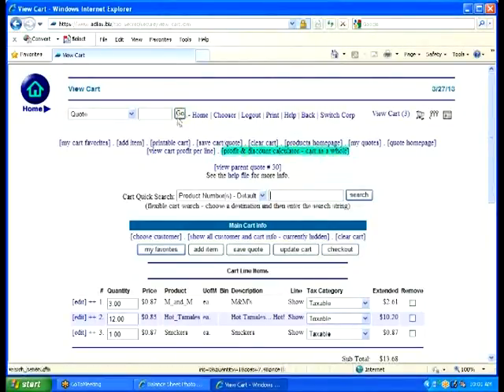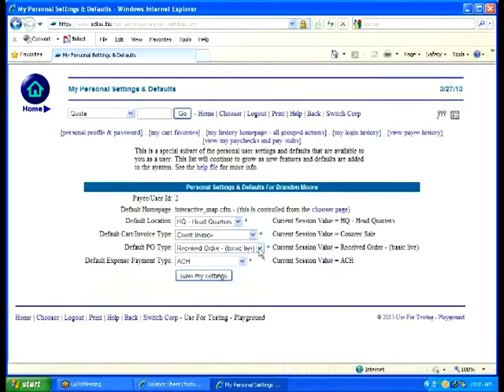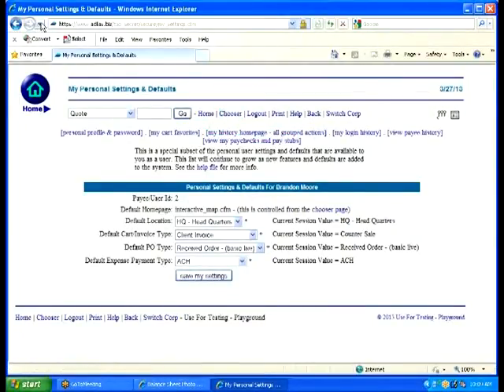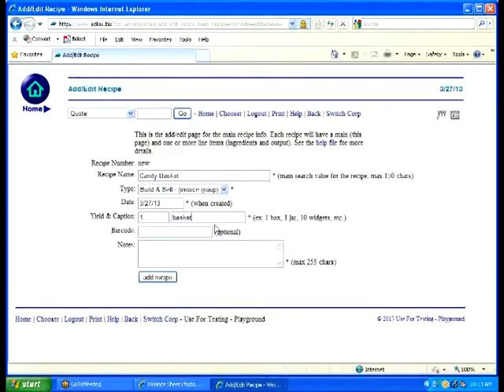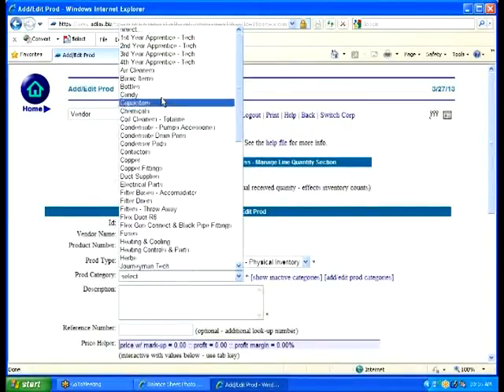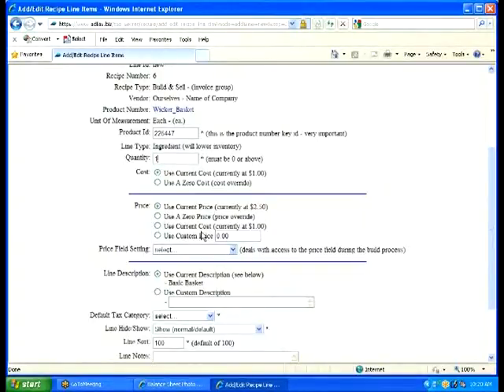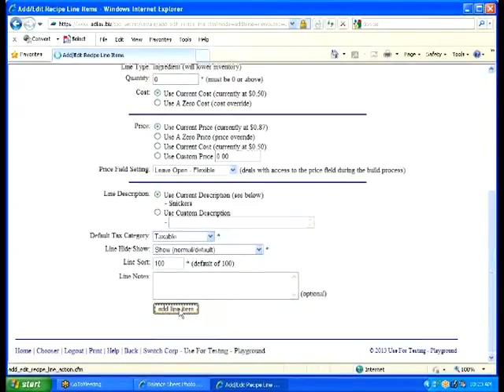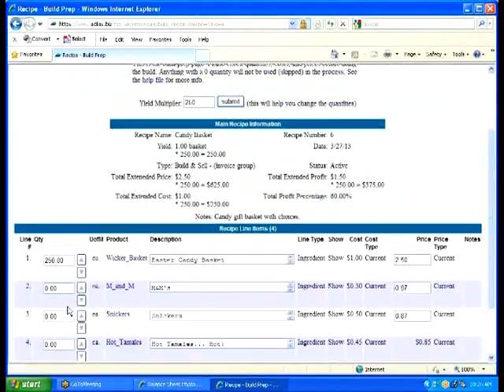Adilas.biz - March 2013 Training - Day 2 Video 4